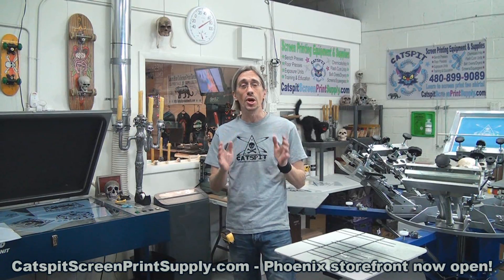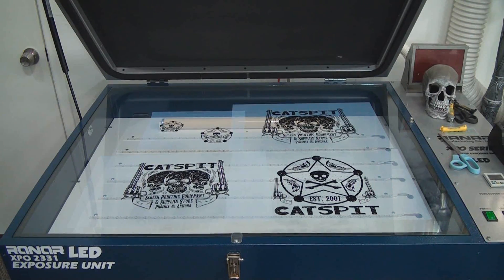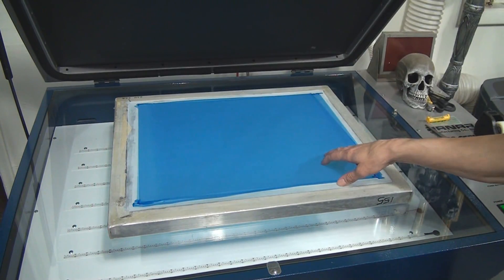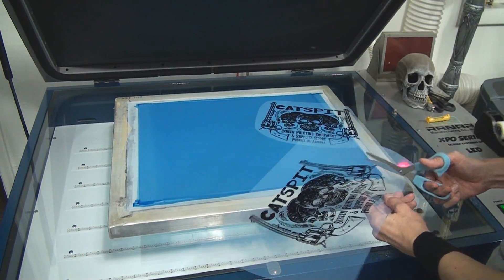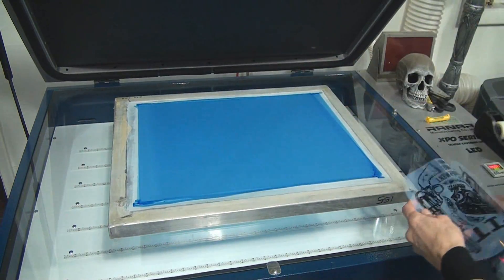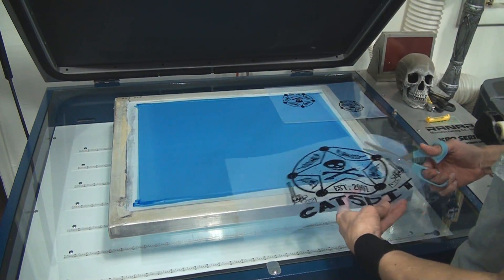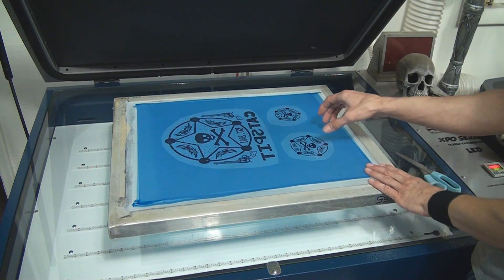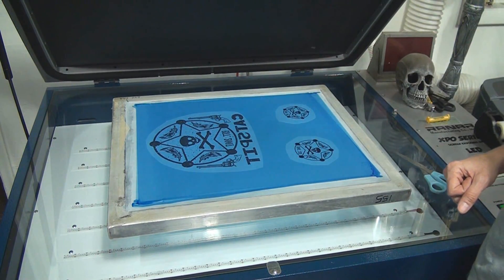How To Screen Print Tee Shirts: Ganging Up Artwork On Film & Screens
This educational video is about how to place multiple pieces of art on one sheet of film and/or one screen. Here we discuss a simple yet not so obvious way of using an entire screen or piece of film. Follow along as I walk you through the entire method and make screens. See how I cut film and how I place multiple pieces of art onto one screen printing screen. This method can save a bit of time and money especially in a commercial shop. You can squeeze smaller pieces of art onto screens with the space to allow it. A standard 20x24 screen can usually be set up with a full front or back print along with a left chest print and even a foam trucker hat print. Many small businesses are set up this way even when the customer only is ordering a front only print. That way when they reorder the left chest is already set up. That is of course if you plan on cataloging screens. If you’re just starting out making screens for printing tee shirts then you’ll want to watch this very informative tutorial video.